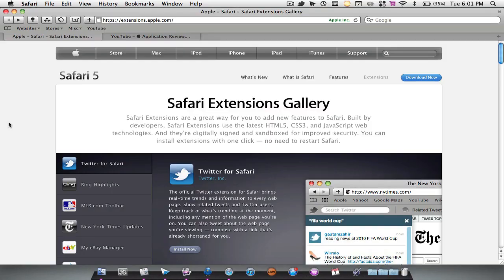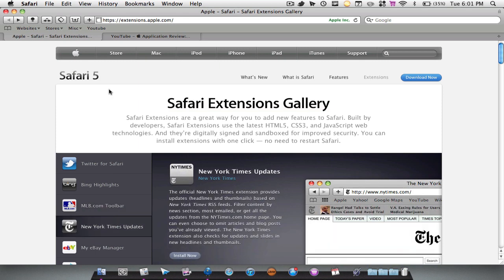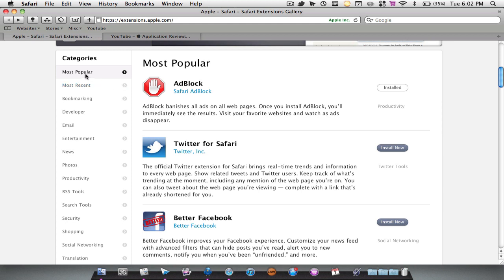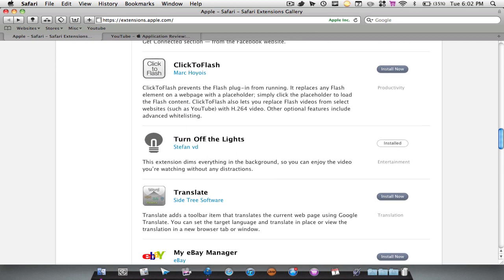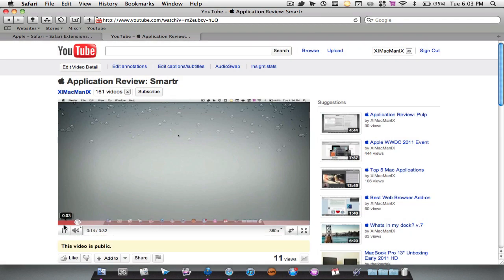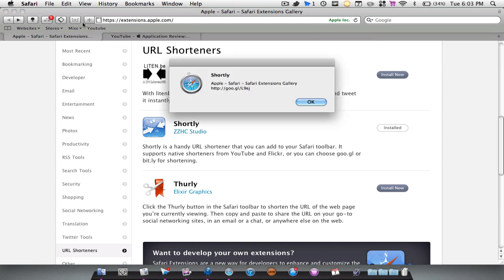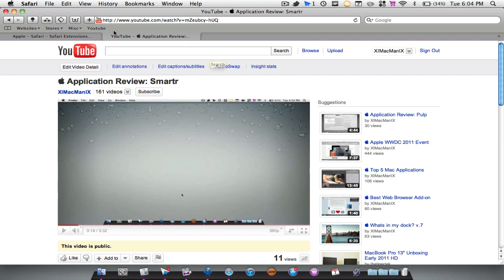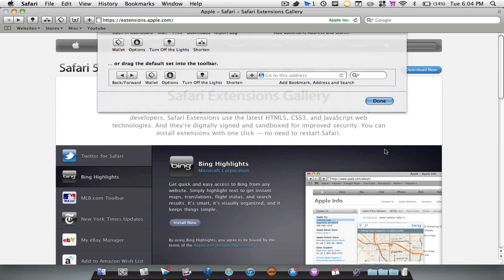 Top 3 Favourite Safari Extensions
Hey everyone, a quick little video on my top 3 favourite safari extensions!

BE SURE TO WATCH IN HD! :D